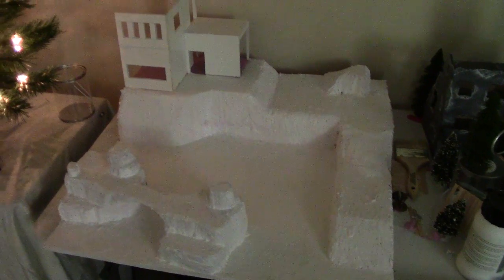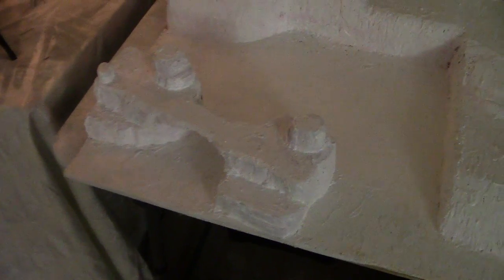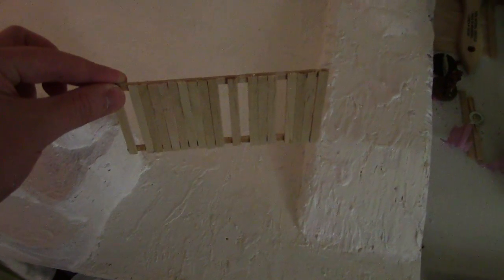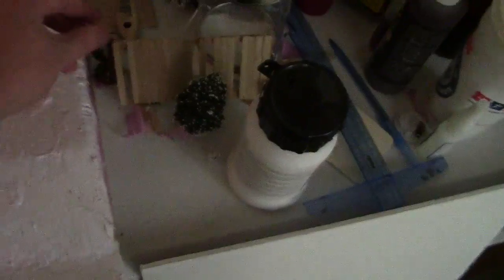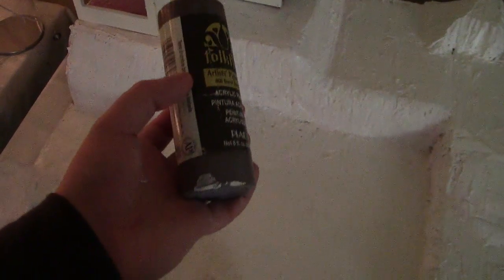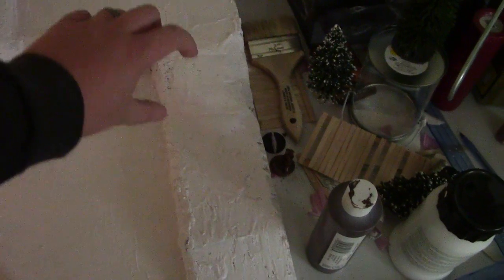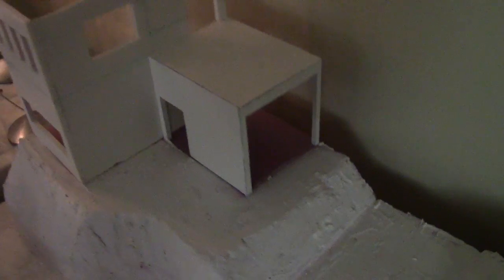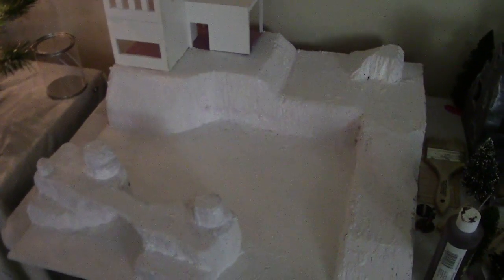Tobin's VLog - Mercs Minis Campaign Board Step 2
Tobin continues on his mission to complete his game board before Templecon 2013!